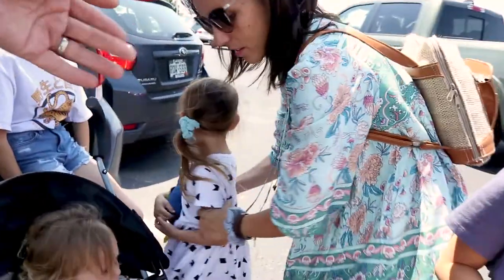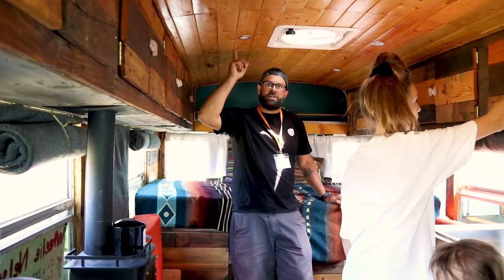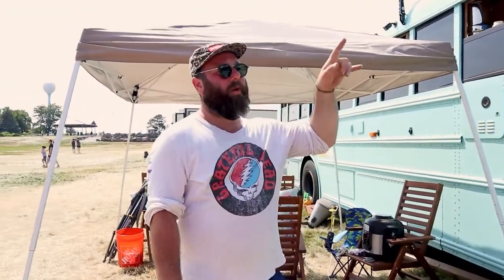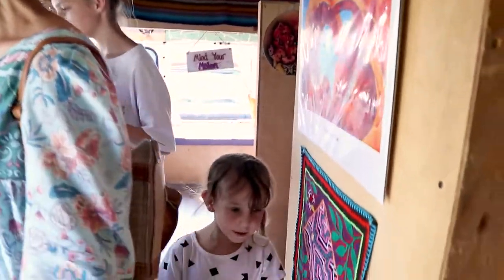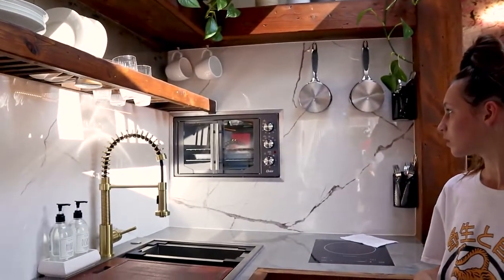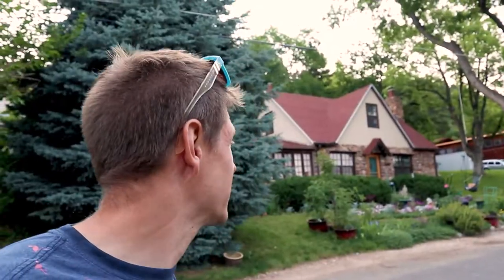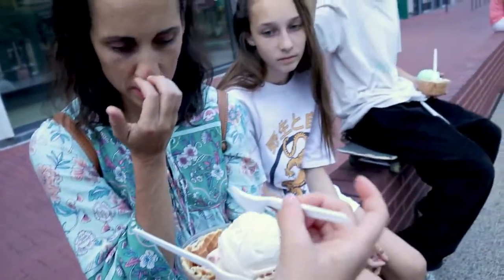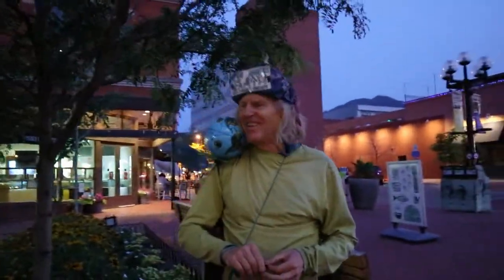Tiny Home Festival in Colorado! My dad grew up around here!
We decided to take a trip to Colorado to see the festival of tiny homes and small living spaces.  There was so much to cover but I cut all the footage to show just the bus conversions.  We got some great tips from the experts.  I also found out my Dad grew up around here so we drove up to his childhood home and then as per his recommendation, we went to Pearl Street where all the action was happening in Boulder Co.